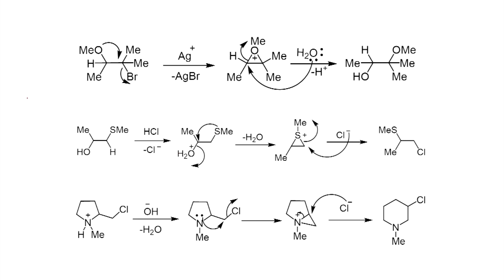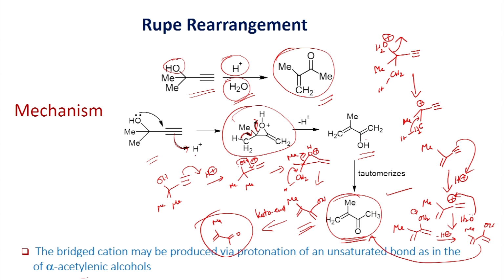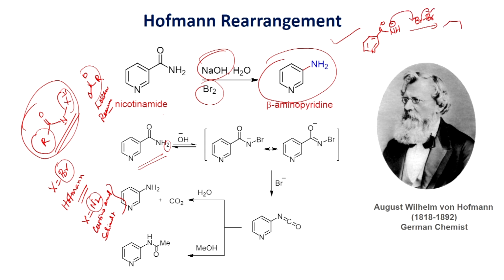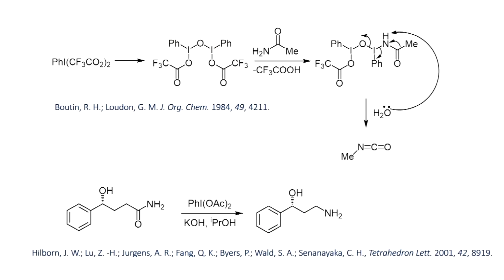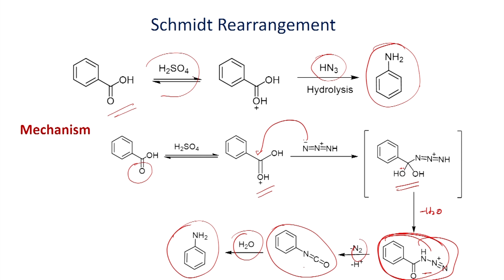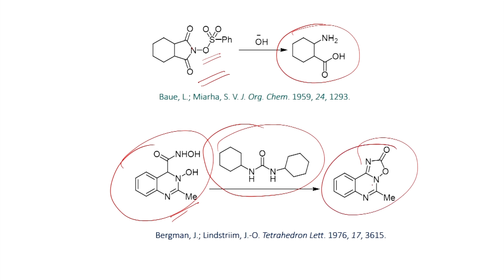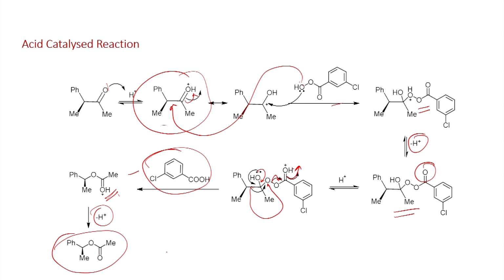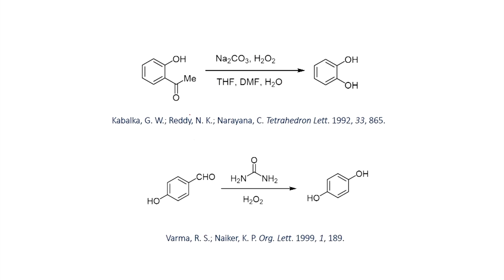Lec 23: Rearrangement of halogen, oxygen, sulfur and nitrogen containing centre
Principles Of Organic Synthesis

Concept covered:
Rupe; Hofmann; Curtius; Schmidt; Lossen; Beckmann Rearrangement; Baeyer Villiger; Dakin Reaction.

IIT Guwahati